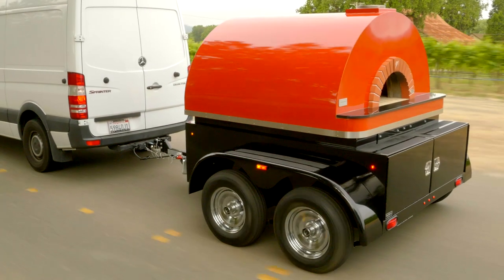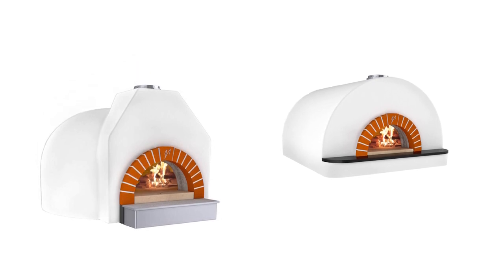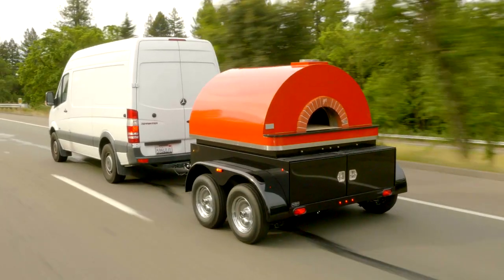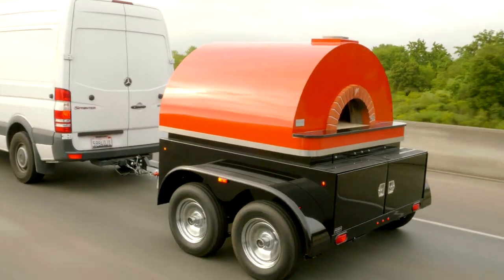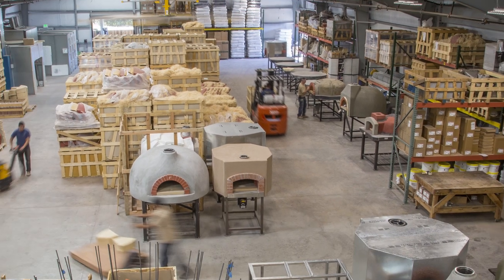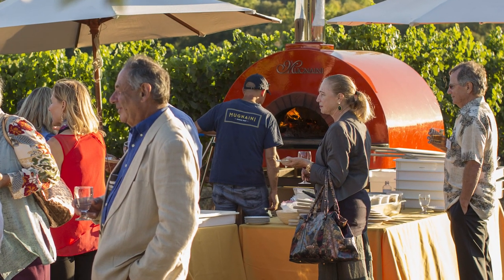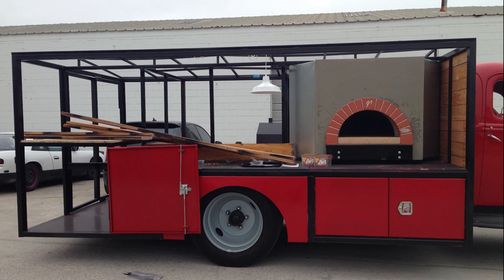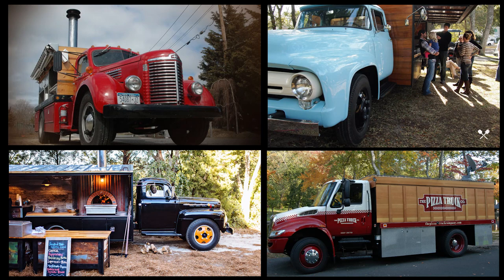The best Pizza Oven trailers and catering trucks. Why mobile pizza businesses choose Mugnaini.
When it comes to your restaurant or catering pizza business, Mugnaini wood fired ovens is happy to work with you to create the perfect mobile pizza oven.